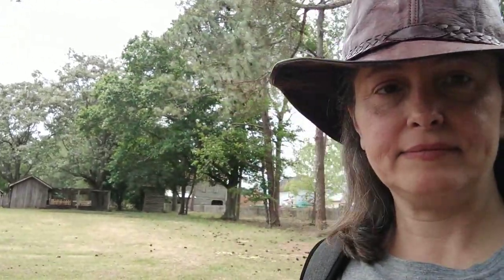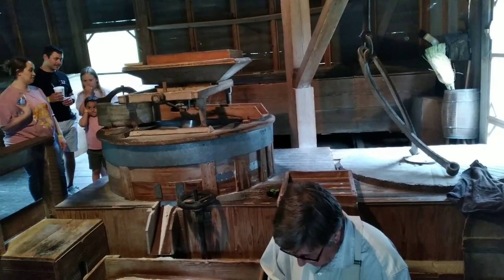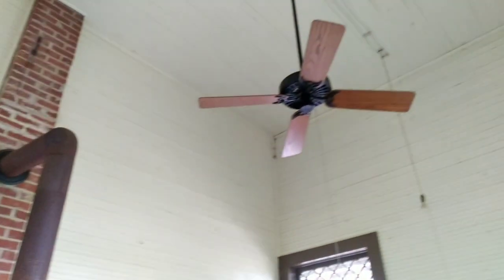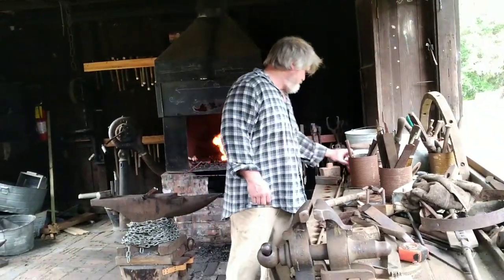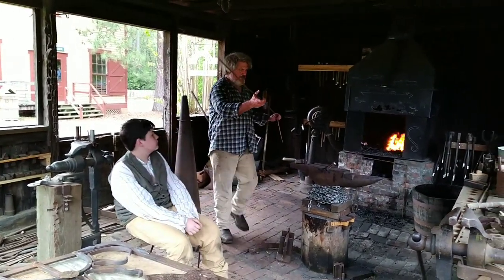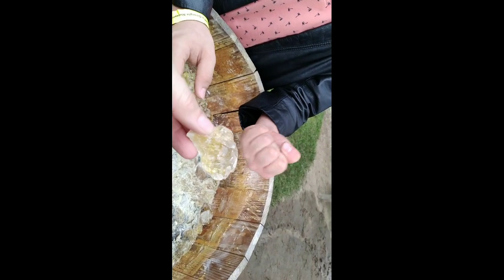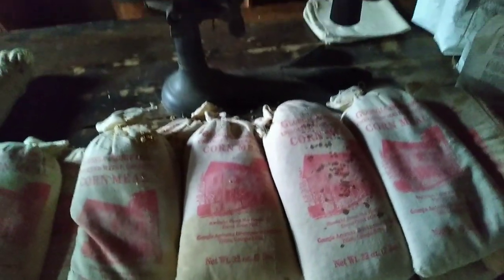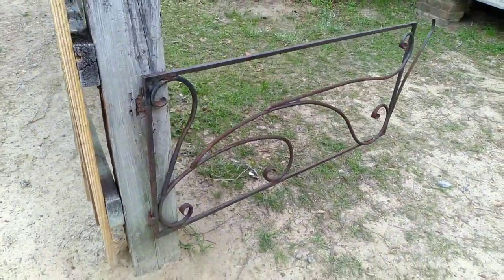Folk Life Festival April 1, 2023 at the Tifton GA Agrirama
This was a beautiful day at this outdoor agricultural museum. It is open most days Monday - Saturday with a steam train ride available. I've been many times over the years and love it. It is like a trip back in time. I miss the old country store. It was a real treasure that was torn down back around 2000 or so. But I'm glad that most of the history and buildings have been able to be maintained as the land changed hands. I hope you like our video and will be able to visit this great place.
P.S. If you do come don't miss getting a hand dipped ice-cream cone at the pharmacy!